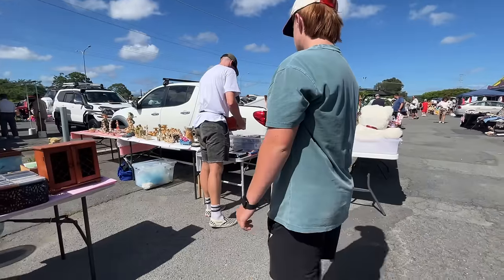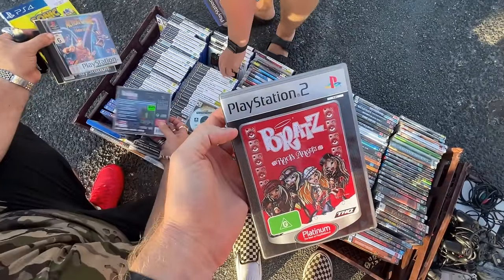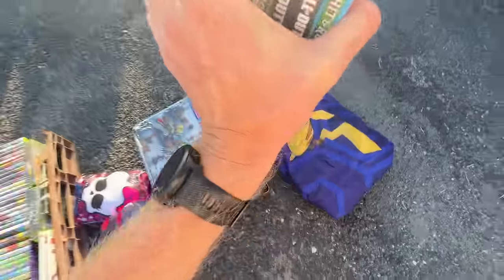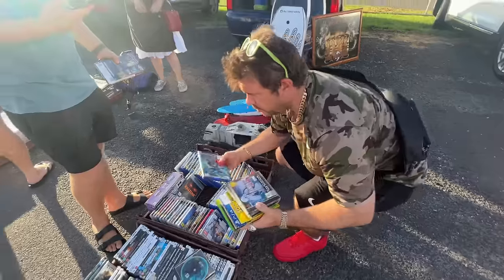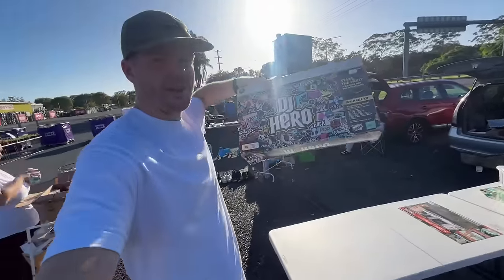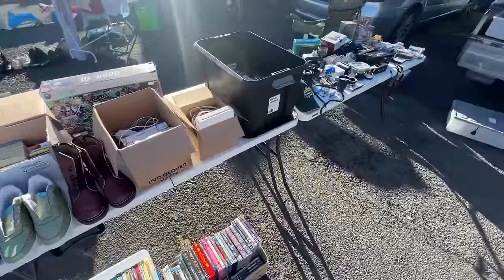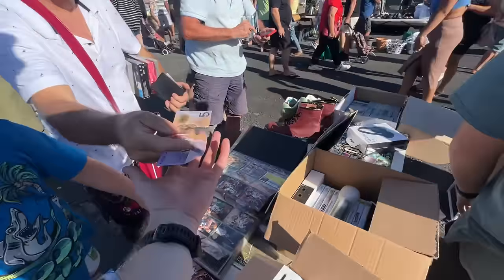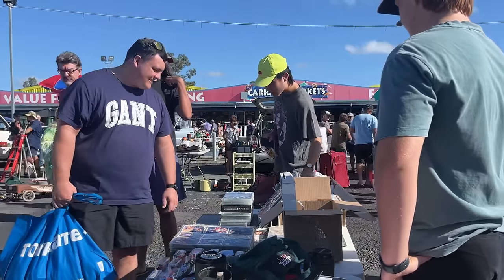I Tested the Flea Market Flipping Side Hustle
Selling at the Flea Market has it's advantages!  If you're looking to make some side income flipping items at the Flea Market might be a fun option